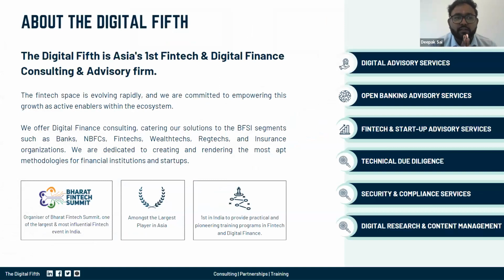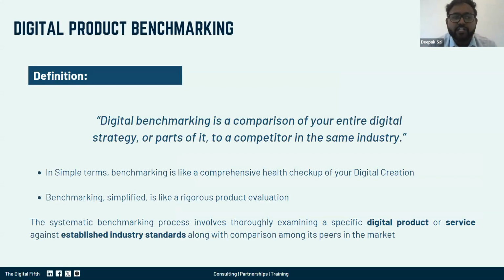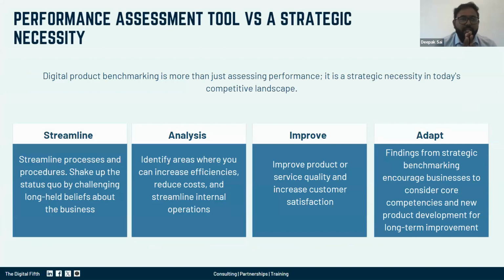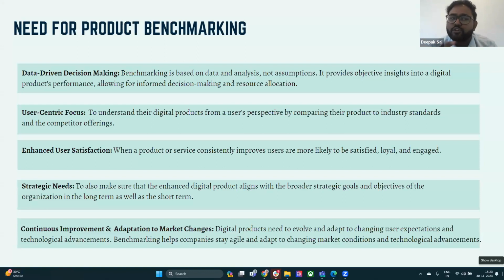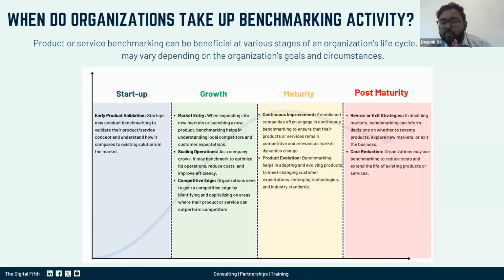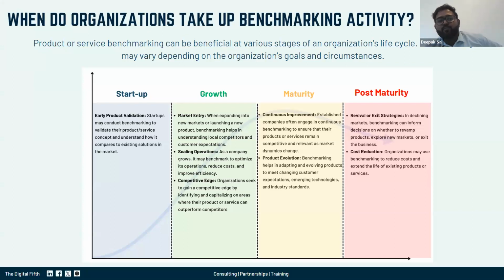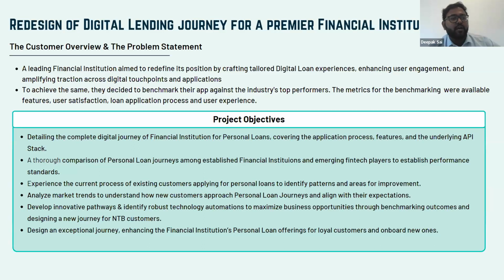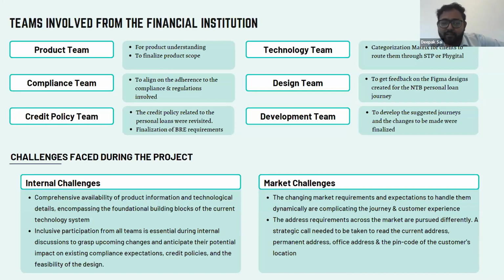Digital Product Benchmarking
The knowledge session on Digital Product Benchmarking was hosted by Deepak, Senior Consultant at The Digital Fifth

In the session, Deepak discussed the growing importance of digital products and the need for digital product benchmarking in today's competitive landscape. He highlights that customer experience is a key differentiator and companies need to constantly improve their products to retain customers.

Key takeaways:

Improves product performance by identifying areas for improvement.
Helps streamline processes and services.
Identifies inefficiencies in products and services (e.g., time-consuming processes, high costs).
Encourages businesses to benchmark against the competition and regulatory standards.
Helps improve customer satisfaction through better service quality and features.
Enables data-driven decision-making for product development and feature launches.
Helps create a user-centric focus by understanding customer behavior and preferences.